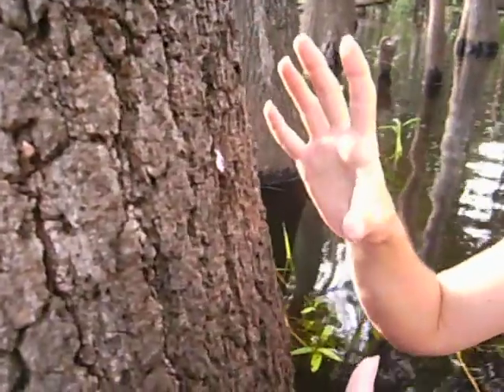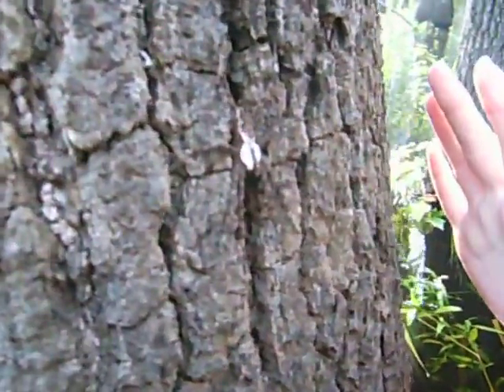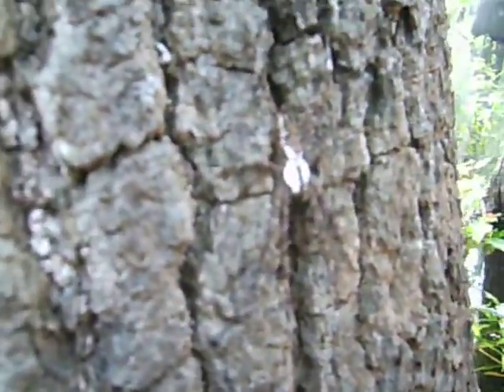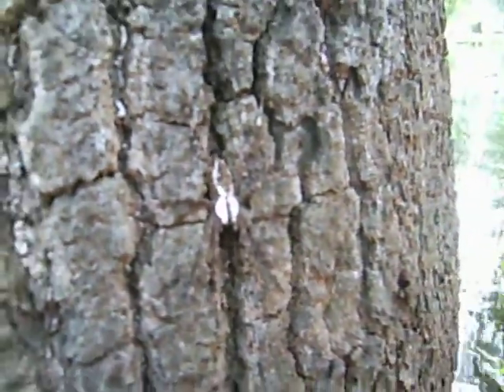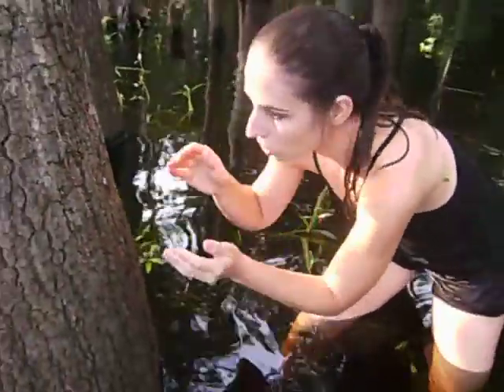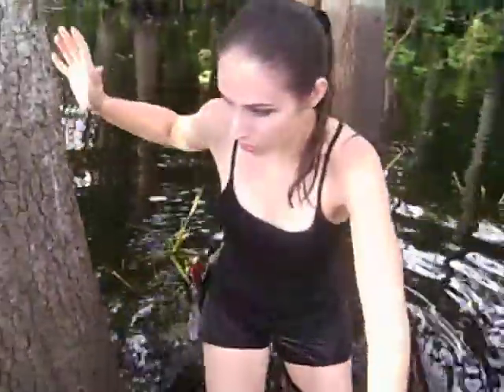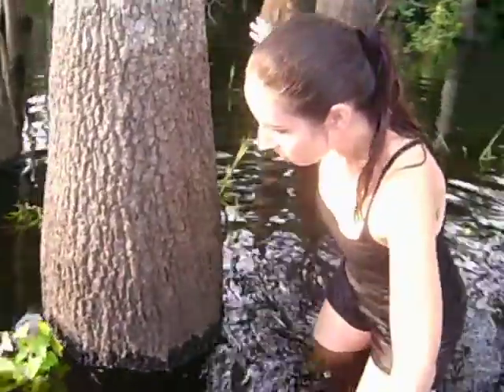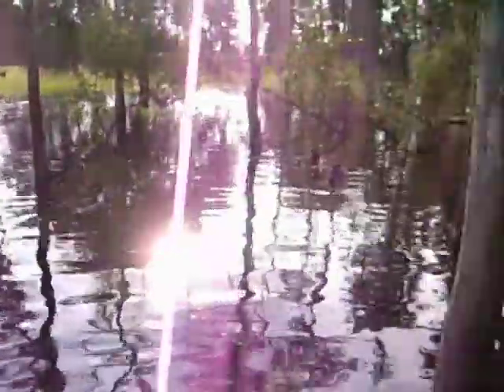Adventures with Swamp Girl! Water Spiders part 1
Swamp girl finds a water spider...can she catch it??
Look for Water Spiders continued to see how it ends!